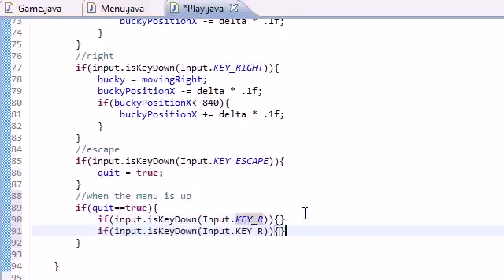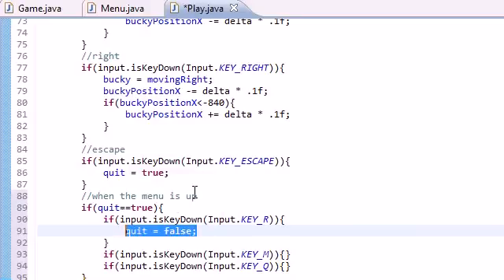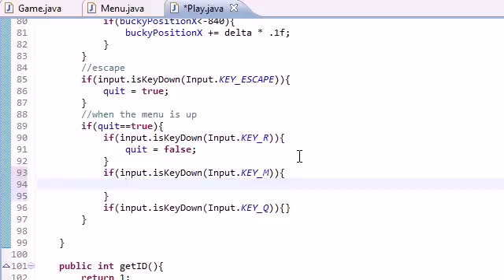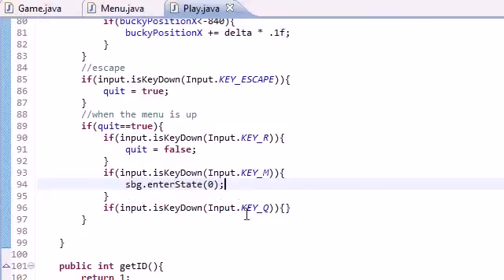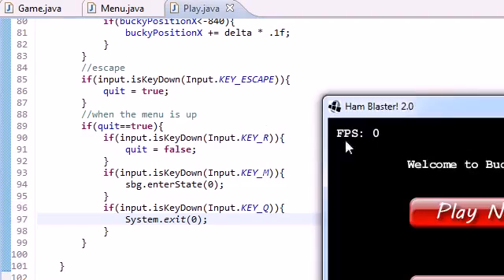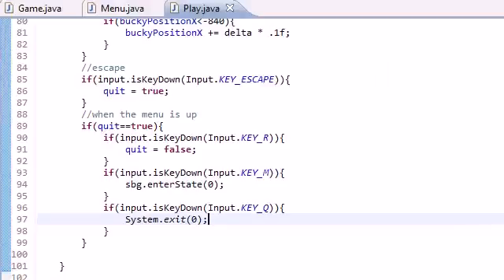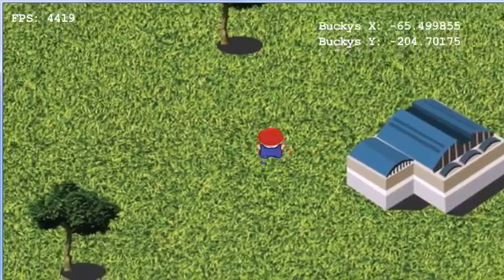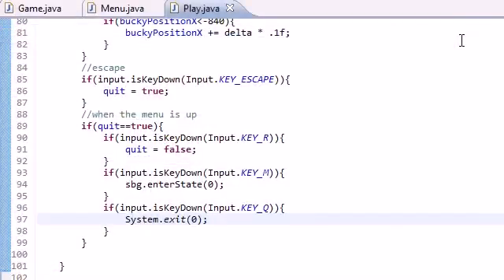Java Game Development with Slick 21 Finishing Up Bucky Land